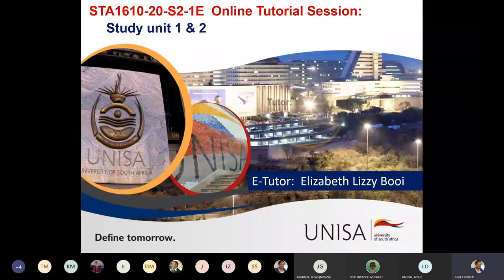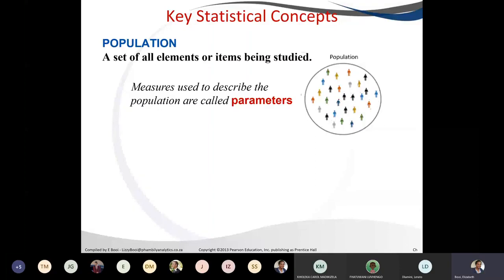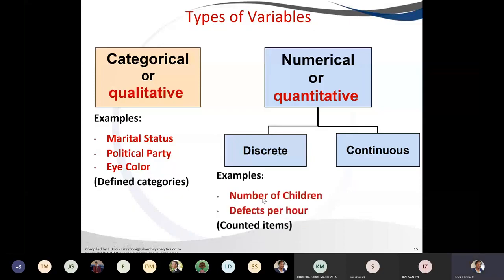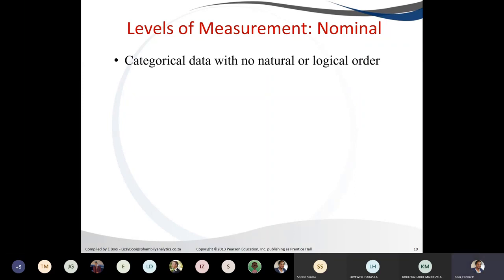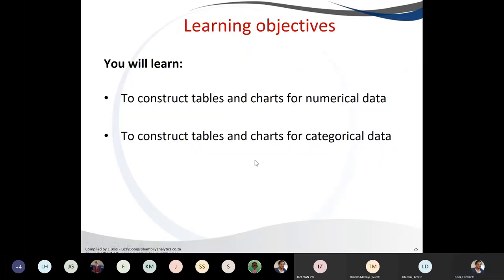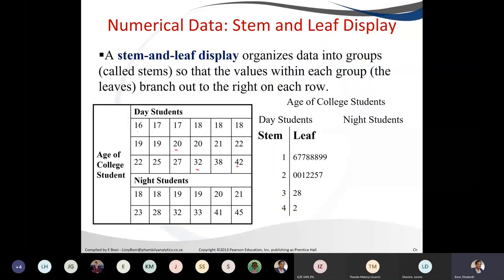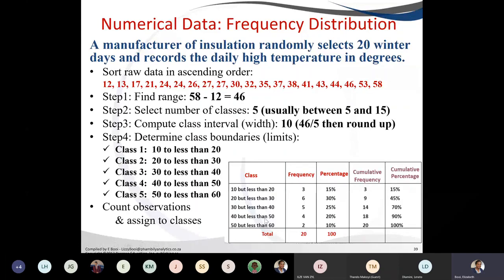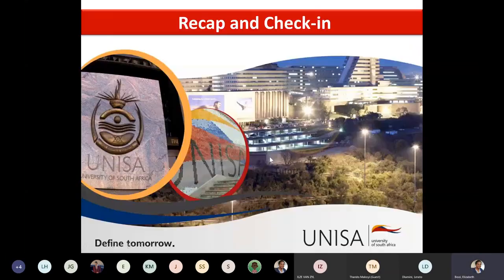Session1 - Introduction to Statistics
The session gives background on what is statistics and why we use it. It covers the basic concepts in statistics including topics such as Population, Sample, Types of Variables, Levels of Measurement, and how to visualise or organise data.